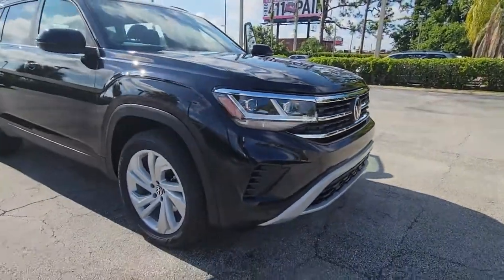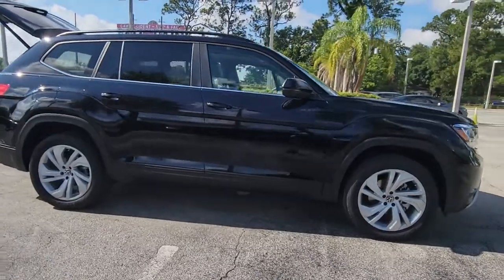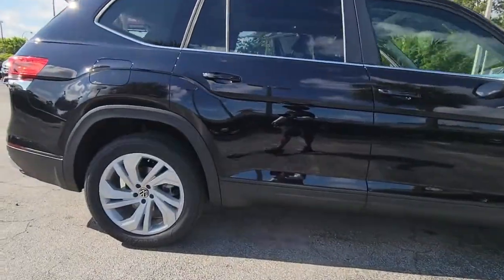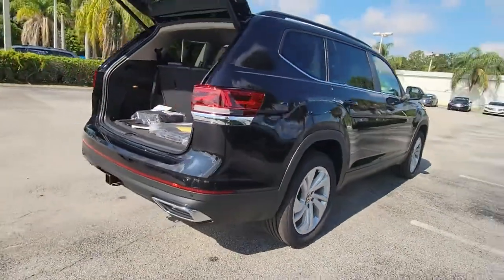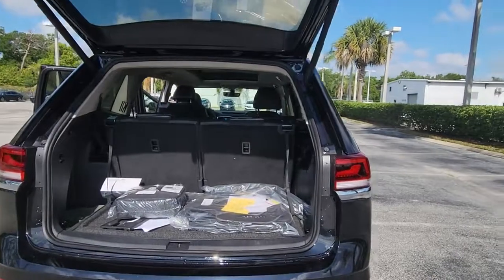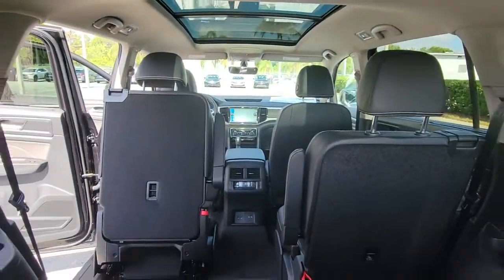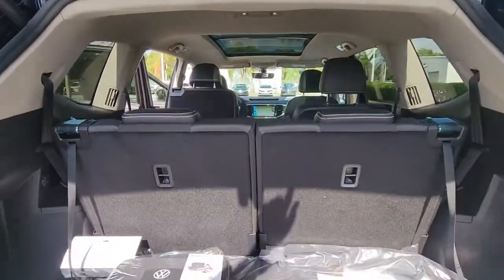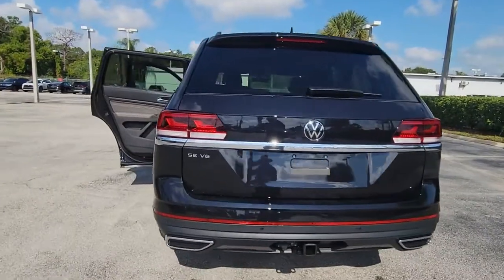2022 Volkswagen Atlas Orlando, Sanford, Kissimmee, Clermont, Winter Park, FL 22558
Deep Black Pearl New 2022 Volkswagen Atlas available in Orlando, Florida at Orlando VW South. Servicing the Sanford, Kissimmee, Clermont, Winter Park, FL area.
2022 Volkswagen Atlas 3.6L V6 SE w/Technology - Stock#: 22558 - VIN#: 1V2JR2CA8NC537441

5474 S Orange Blossom Trl

Priced below KBB Fair Purchase Price! Black 2022 Volkswagen Atlas 3.6L V6 SE w/Technology FWD 8-Speed Automatic with Tiptronic 3.6L VR6brbrRecent Arrival!